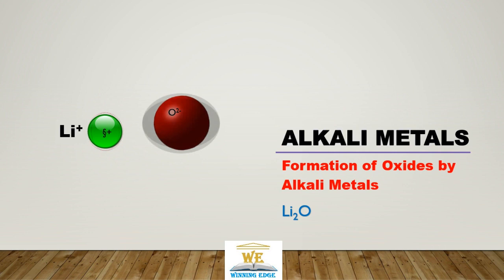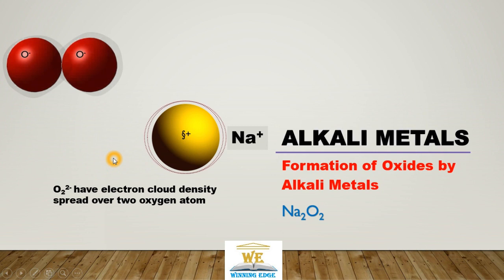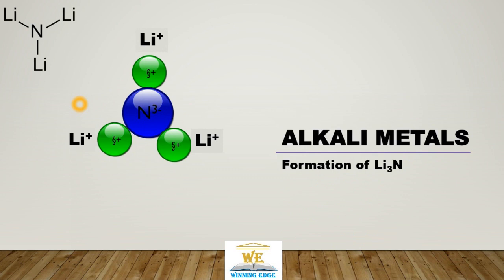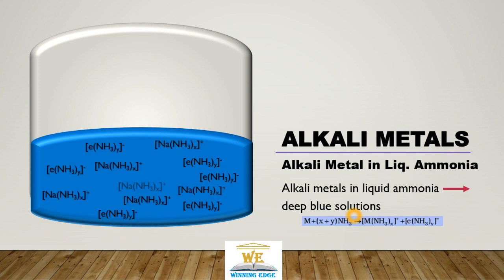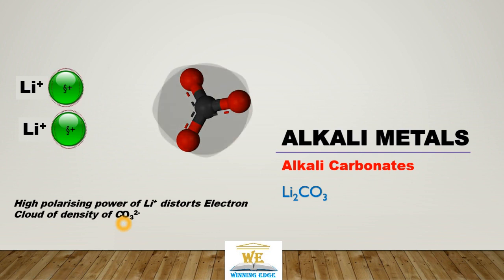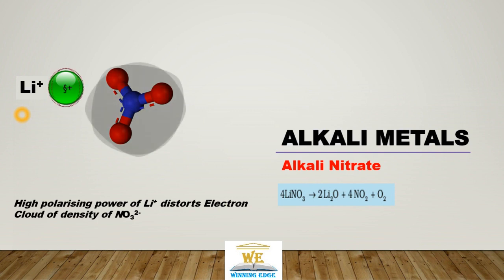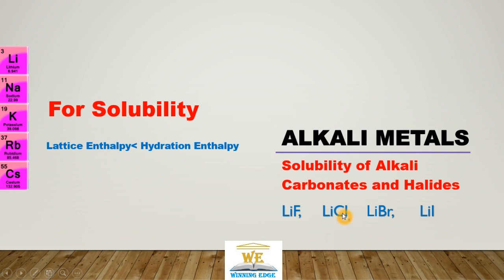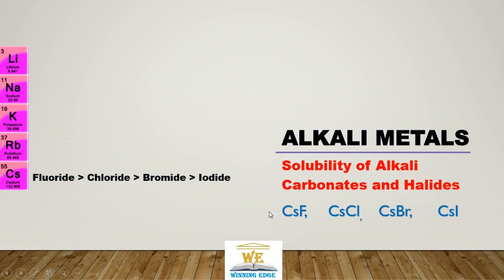S Block elements P3 11th| Alkali Oxides, Carbonates, Bicarbonates & Halides|CBSE|NCERT|NEET|JEE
S block elements basic concepts for the foundation of IIT JEE, NEET, AIIMS, and other national engineering and medical exams.
Formation of Alkali metal oxides, super-oxides, peroxides, Li3N, exceptional behavior of Lithium Li, Alkali metal in Liq. ammonia, Alkali metal hydrides, Salts of oxo acid, carbonic acid, sulfuric acid, Stability of Alkali carbonates and bi-carbonates, high polarizing power of Li, Alkali nitrates, Solubility of alkali carbonates and halides, LiF, LiCl, LiBr, LiI, Li2CO3